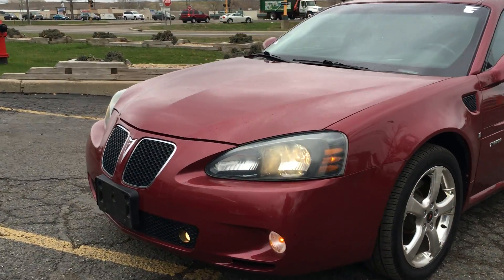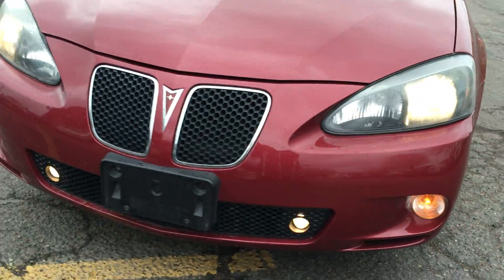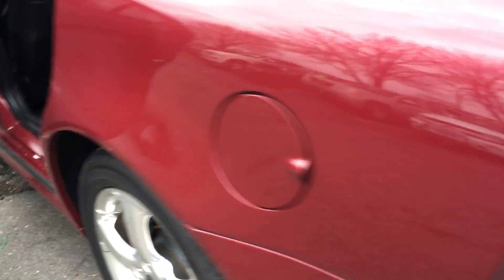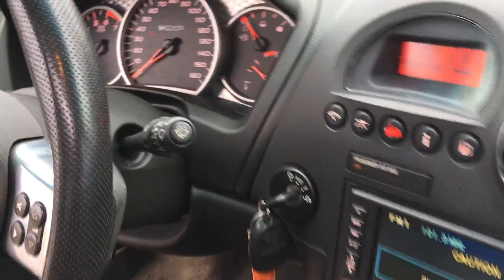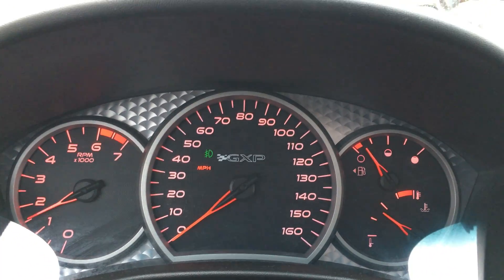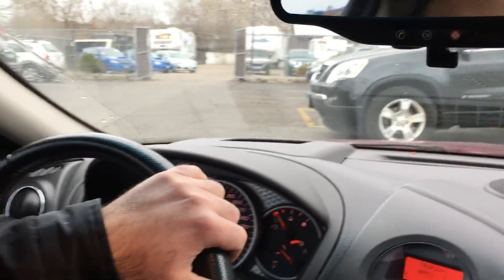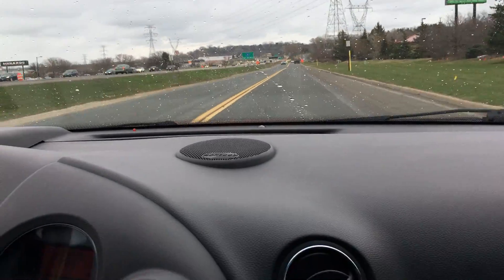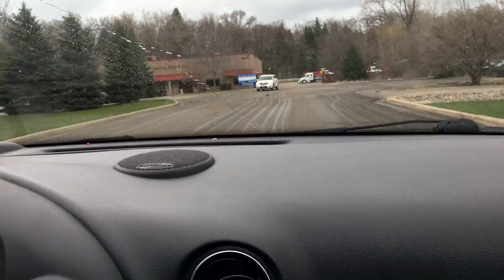2006 PONTIAC Grand Prix GXP, 4dr, 303HP 5.3 V8, leather !!!